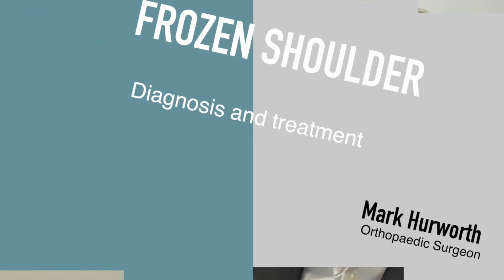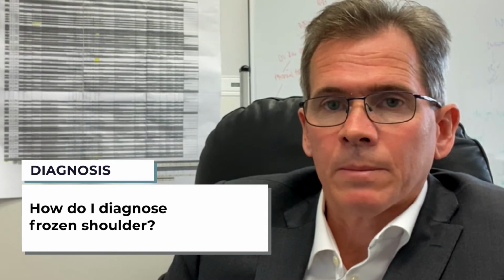Frozen shoulder: Diagnosis and treatment | Orthopaedic surgeon Mr Mark Hurworth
Mr Mark Hurworth, Perth orthopaedic surgeon, discusses the diagnosis and treatment for patients who suffer from a  frozen shoulder.